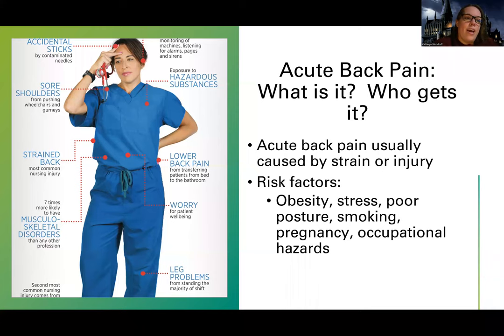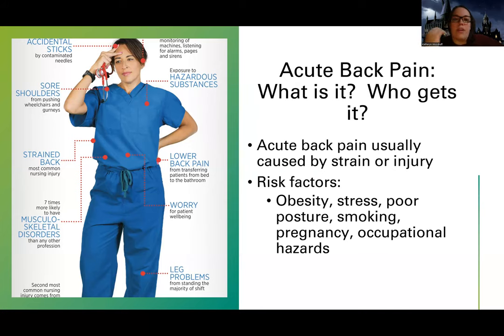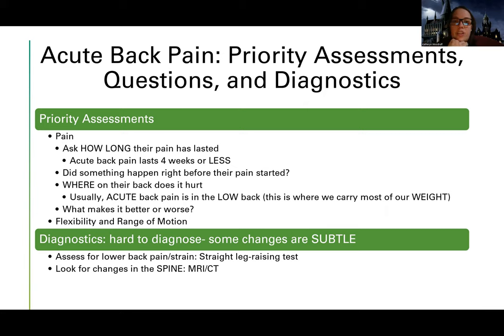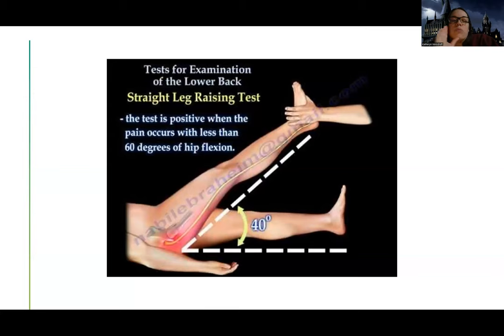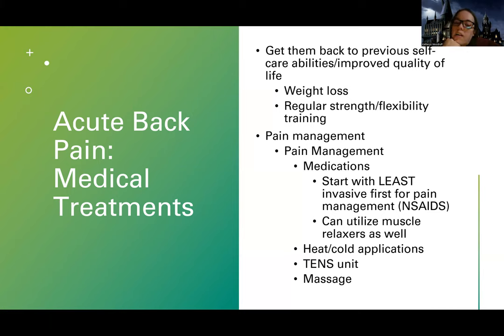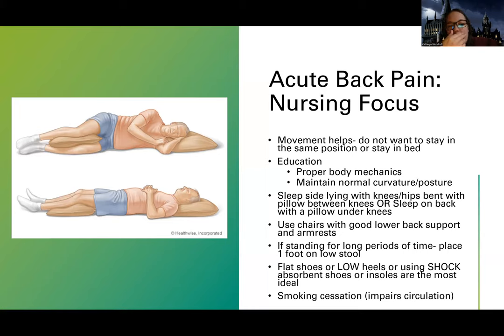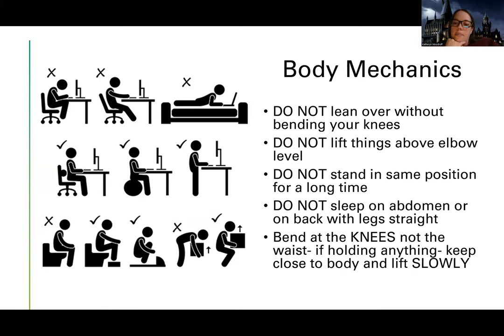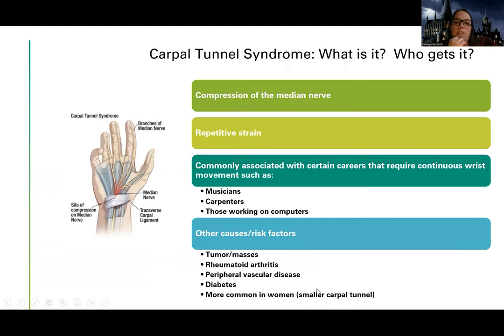Adult Med/Surg: Acute Back Pain NEW Lecture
This is a lecture video for those in the med-surg nursing course that talks about acute back pain-there are also other videos about this topic for those looking for more information.